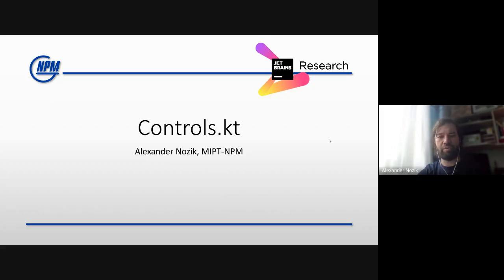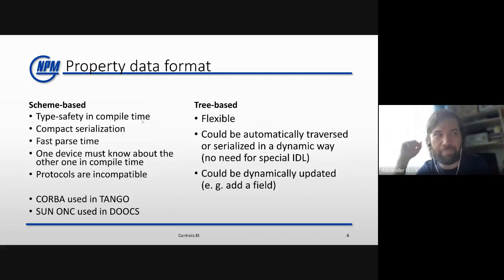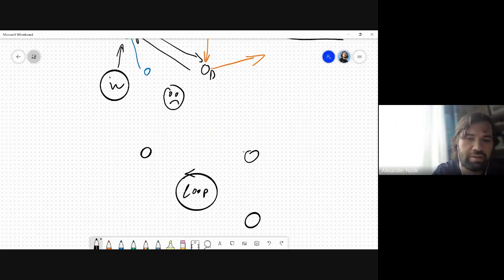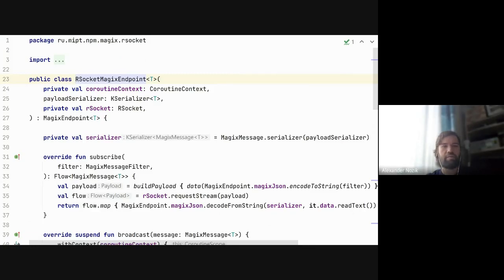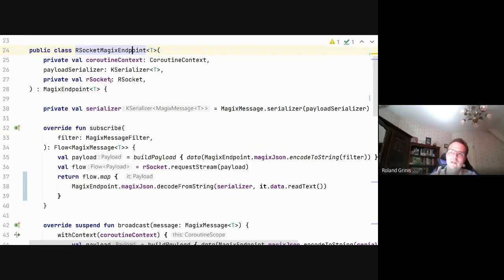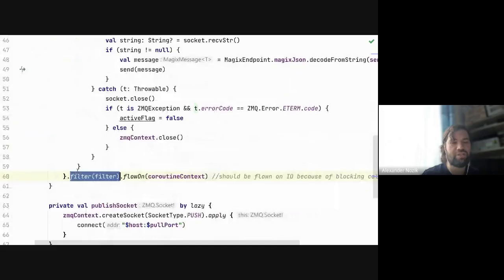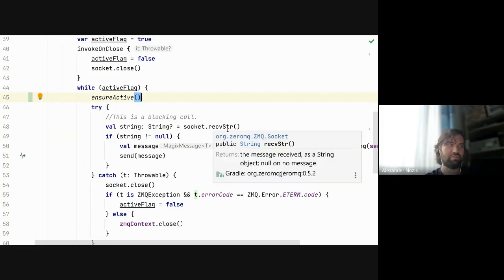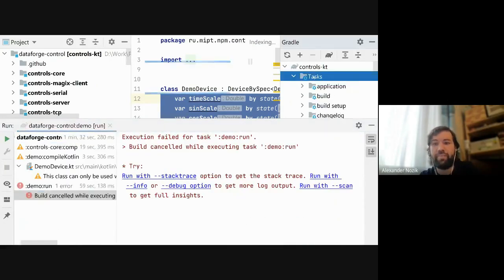Введение в Controls-kt [семинар]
Inner workings of Magix event loop. Usage of Kotlin SharedFlow as a loop implementation, integration with RSocket and ZMQ.

Controls-kt — фреймворк для сбора данных с приборов и управления оборудованием. Подробнее

Александр Нозик –директор Центра научного программирования, руководитель российской Kotlin-группы, доцент кафедры общей физики МФТИ, экс-руководитель научного направления JetBrains Research. Мейнтейнер и создатель open-source библиотек математических инструментов KMath для языка программирования Kotlin; платформы для сбора и автоматизированной обработки данных данных Controls-kt; библиотеки для универсальной визуализации данных, в том числе трехмерной визуализации данных VisionForge.